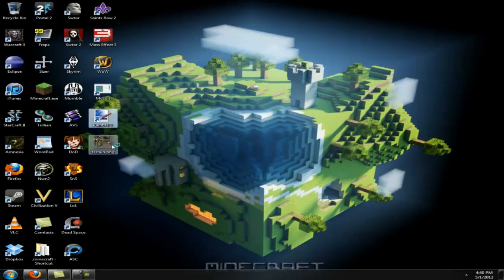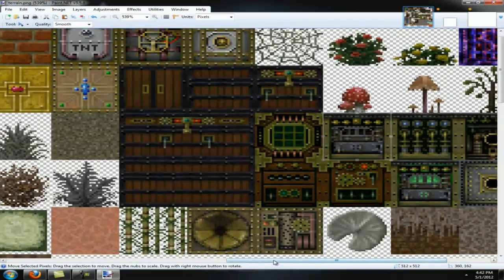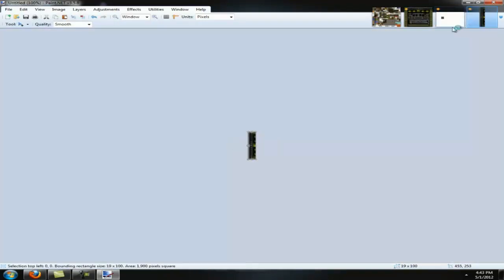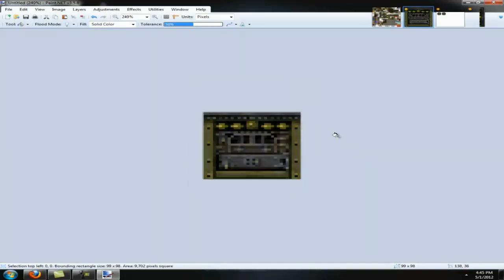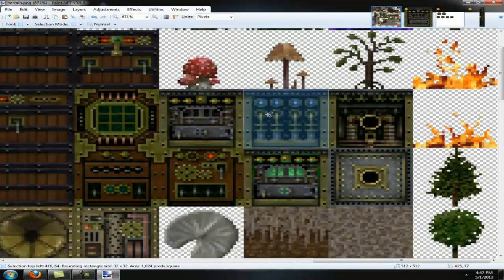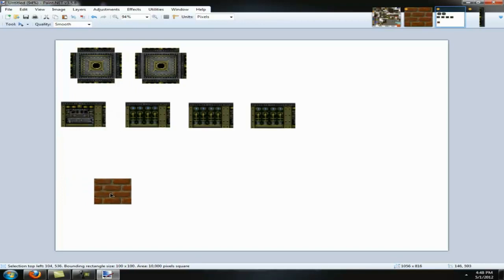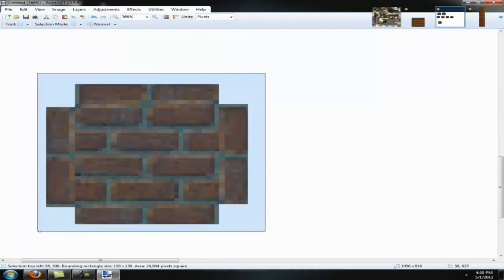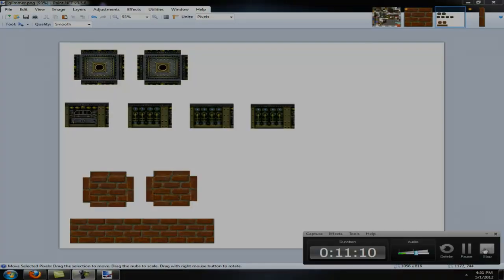Real Life Minecraft: Block Tutorial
In this video I show you how to make the very basic blocks you need to build anything you'd like in minecraft!